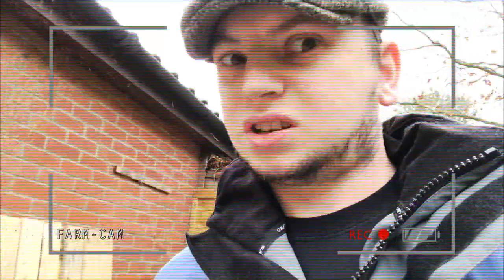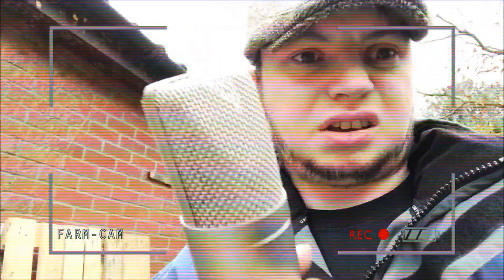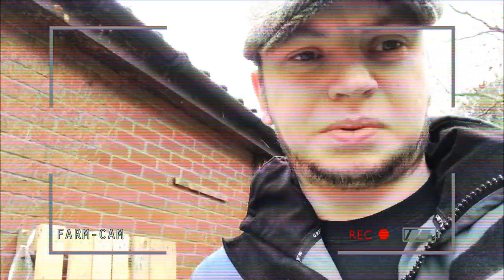Gandalf's Fist - The Clockwork Prologue - Making of Preview 1 (Goatbusters)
A sneaky behind the scenes look at the making of our latest album "The Clockwork Prologue". In this exclusive clip from the behind the scenes documentary we take a look at one of the album's lost masterpieces.